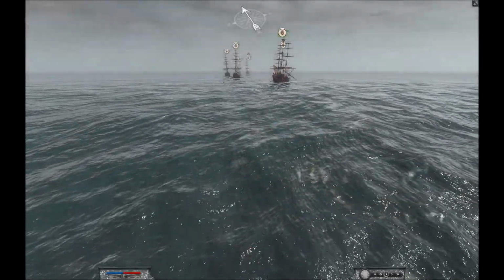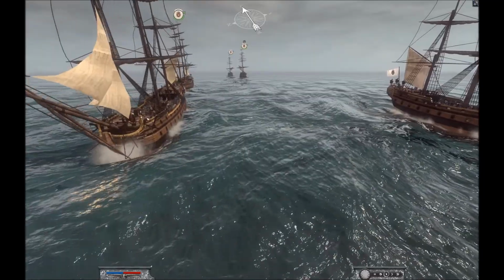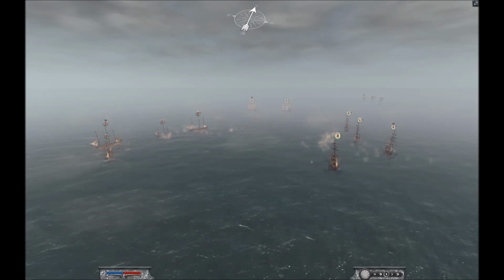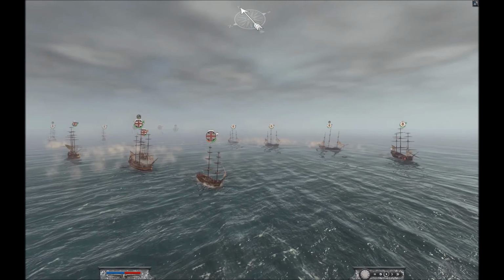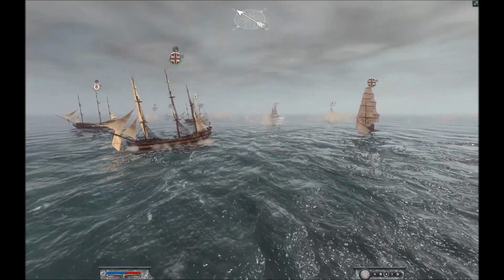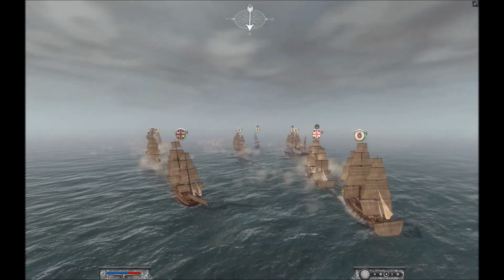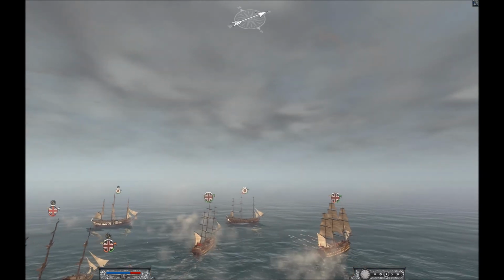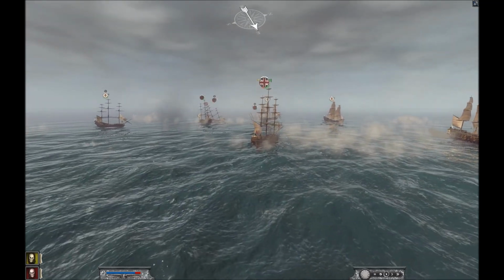Napoleon Total War: Multiplayer Sea Battle #11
Another 2vs2 multiplayer encounter with the Portuguese meeting the British.